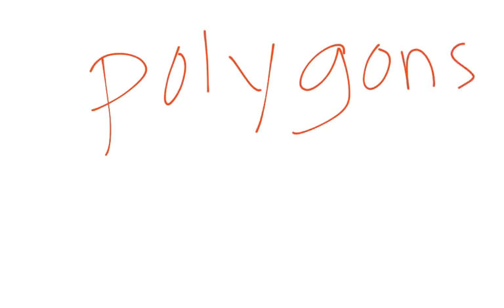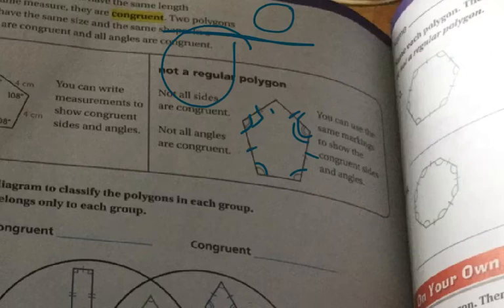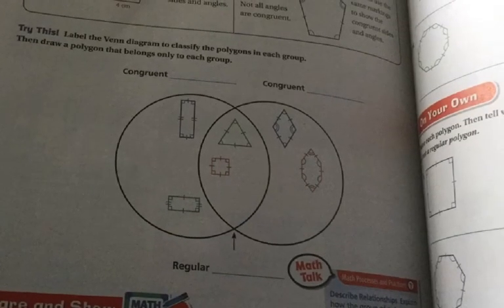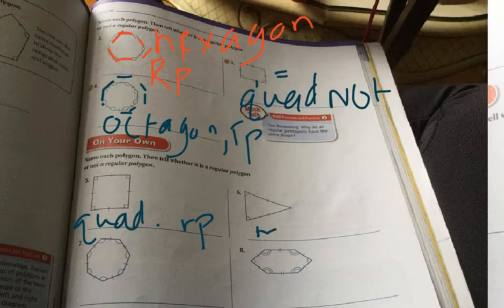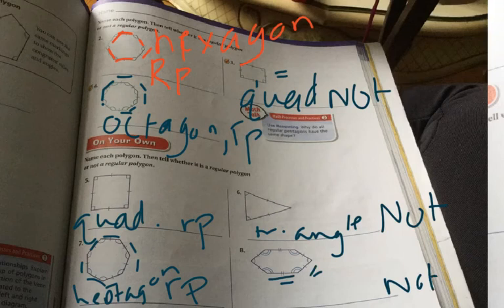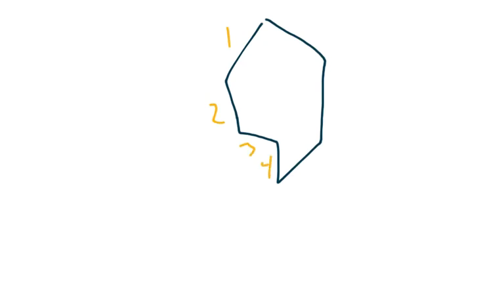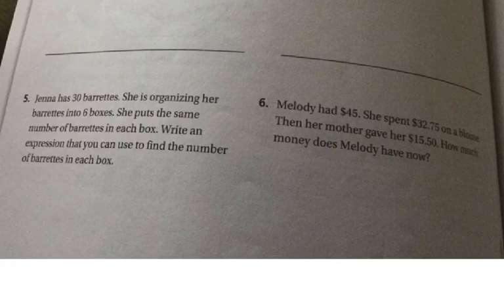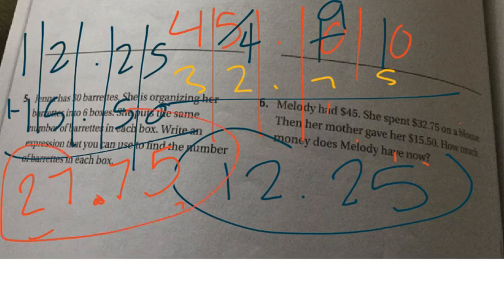Chapter 11-1 Go Math